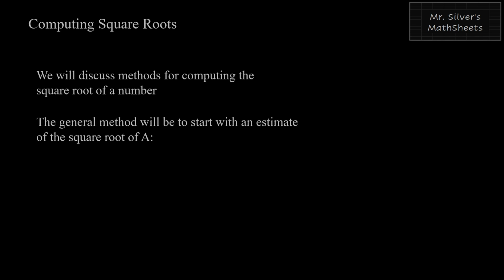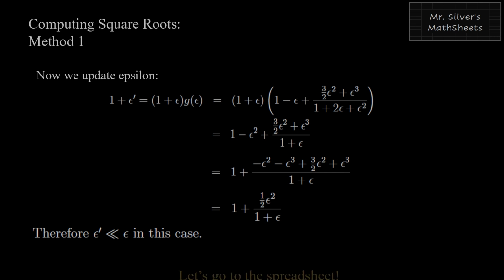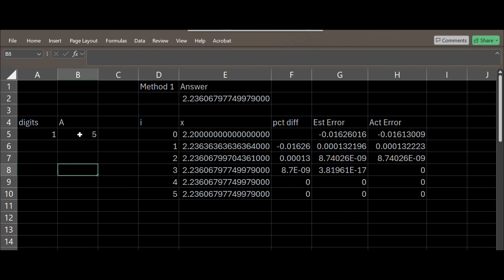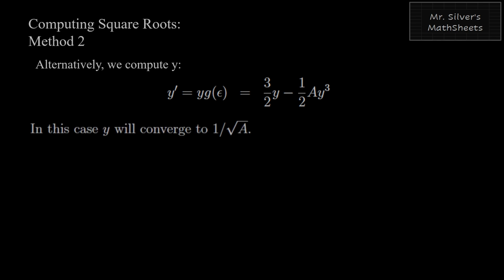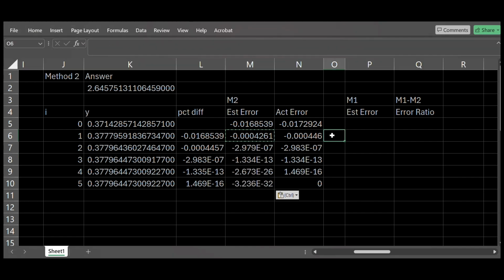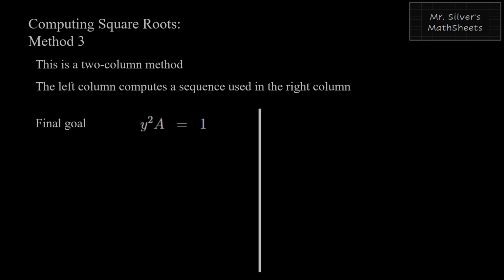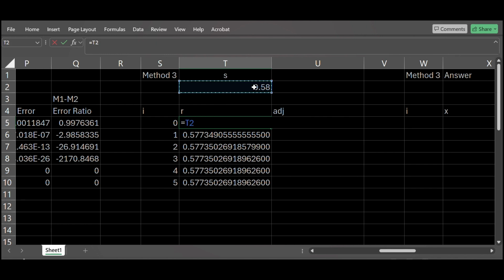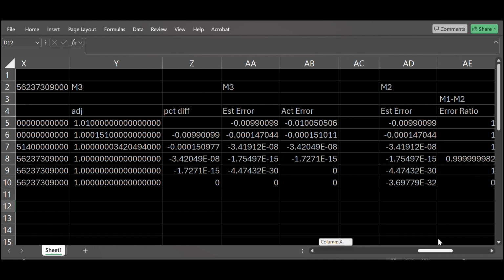Three Methods to Compute Square Roots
This video compares three methods to compute square roots:  The Babylonian Method and two all-multiplication methods.  Then we go to the spreadsheet to see how they work.